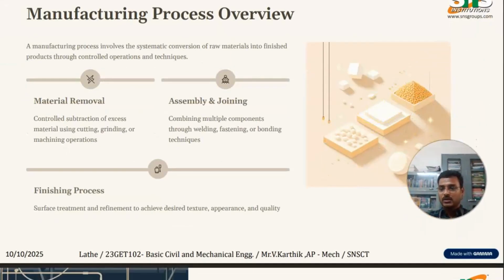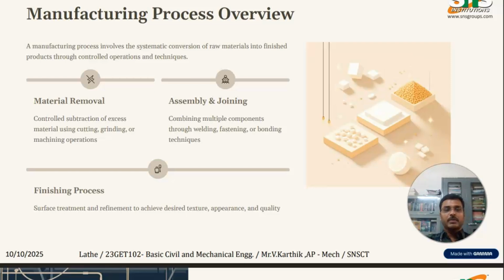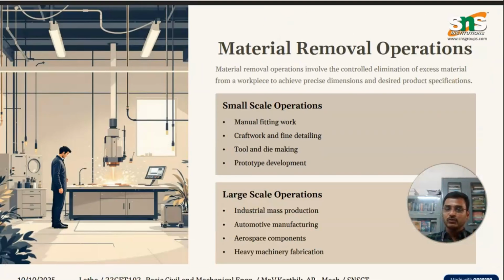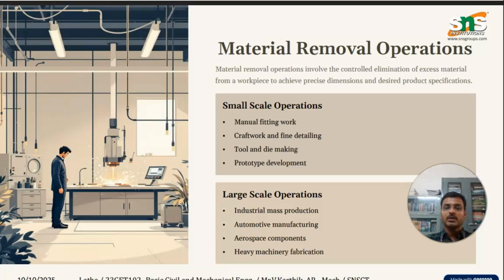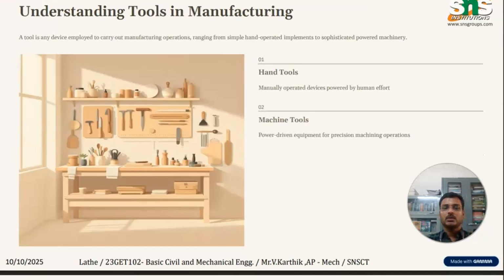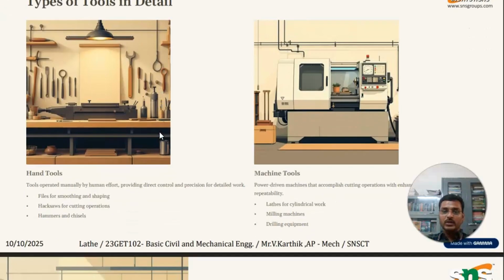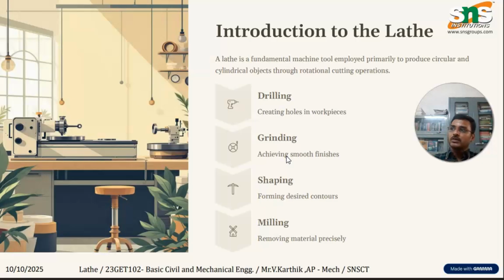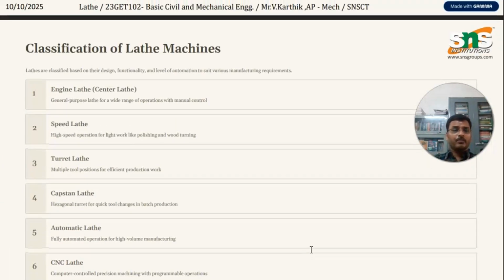Lathe Operations | BCM | SNS Institutions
A lathe is a machining tool that is used primarily for shaping metal or wood. It works by rotating the workpiece around a stationary cutting tool. The main use is to remove unwanted parts of the material, leaving behind a nicely shaped workpiece.The main parts of the lathe are: (1) the bed, (2) the quick-change gearbox, (3) the headstock, (4) the carriage, and (5) the tailstock. 1. The bed: is the strong cast metal part which runs the length of the lathe and which supports the other main parts.